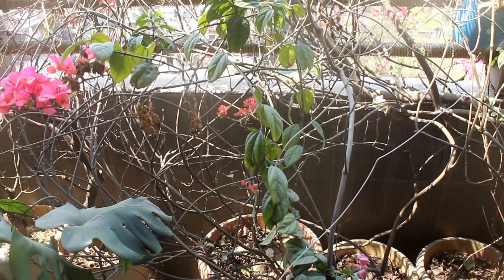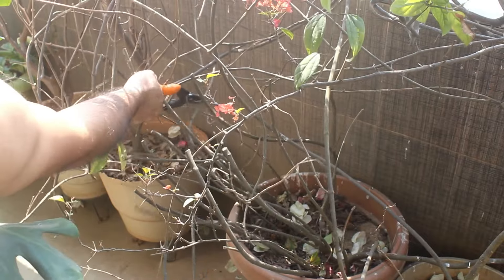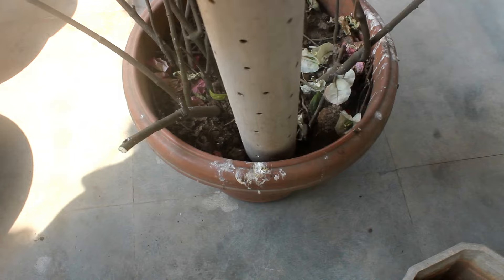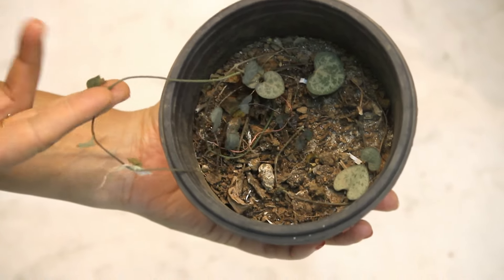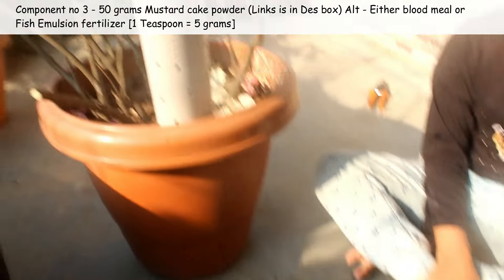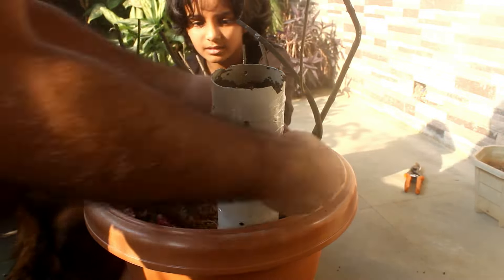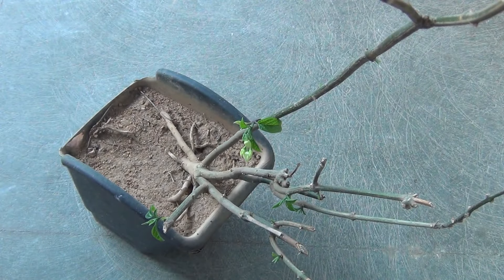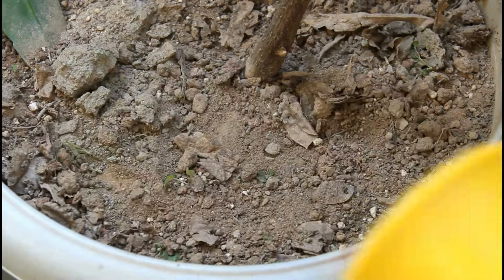Bleeding heart not blooming? USE this PVC tech on your plants NOW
Bleeding Heart plant is not growing or blooming well? When plants become old, we need to take some drastic step to rejuvenate them. On this video I have shared a new technique to rejuvenate Bleeding Heart plant. Basically the first thing anyone wants to do is to repot. But by following this method we can achieve similar result without repotting. I often do this whenever it doesn't feel great to repot. The same process would save time whenever we would need to fertilize our plants. Hope, you would find the idea useful.